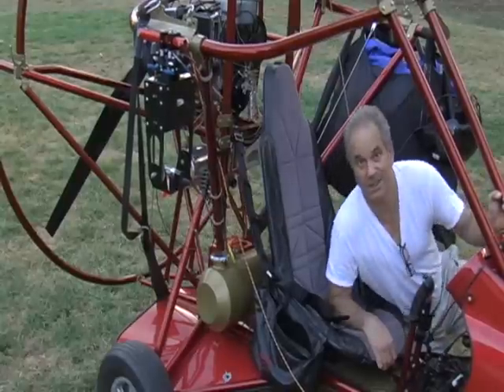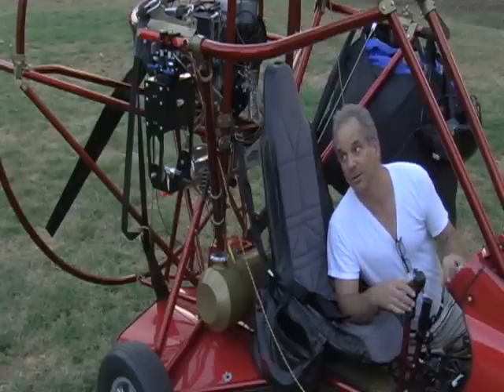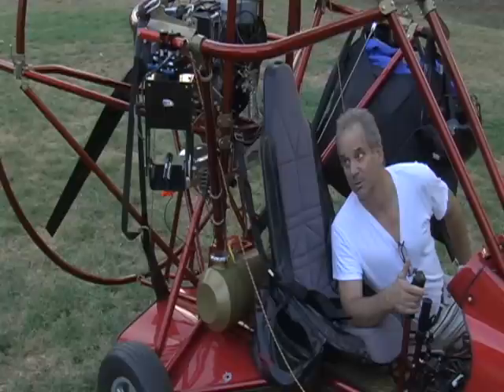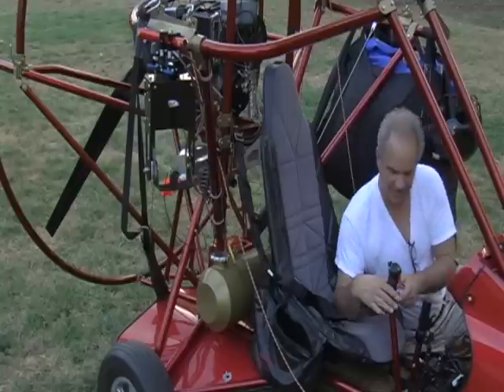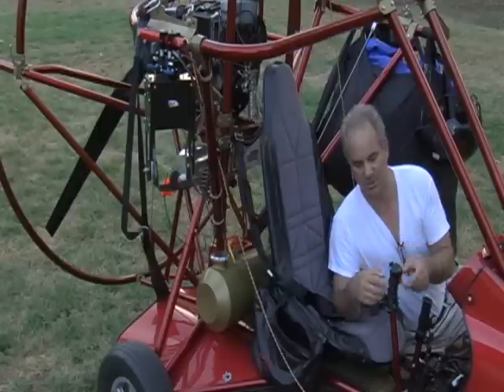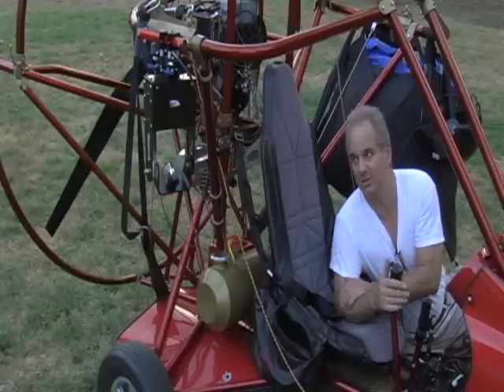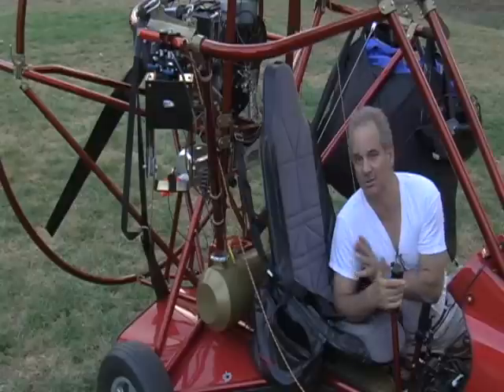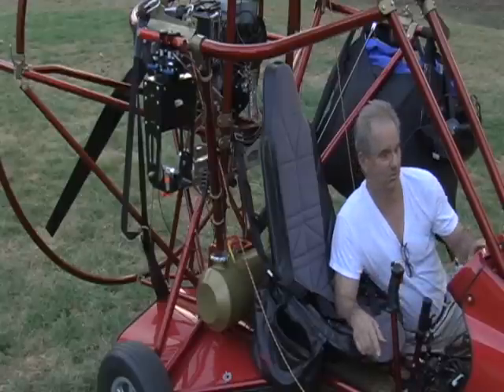Buckeye Eagle remote camera mount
A look at how it works